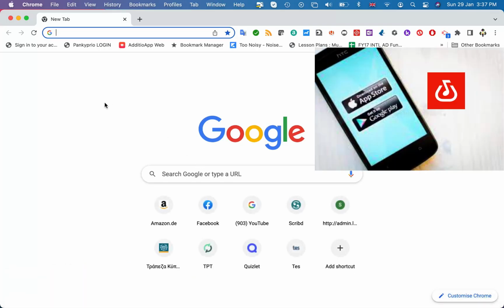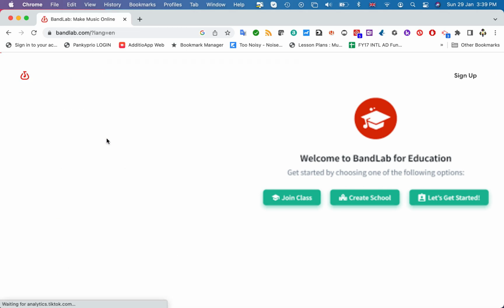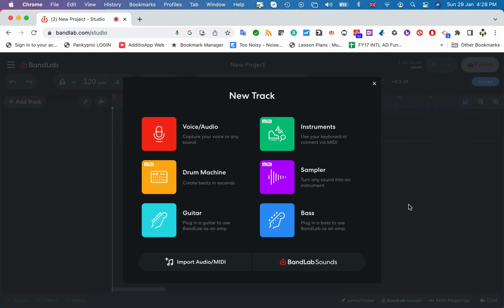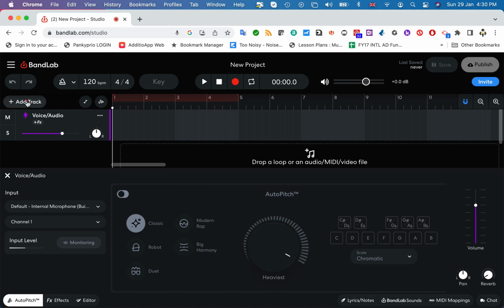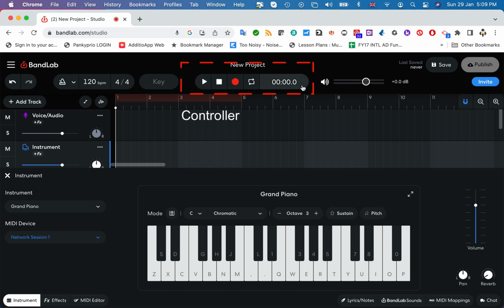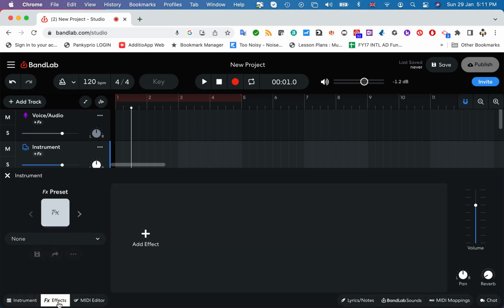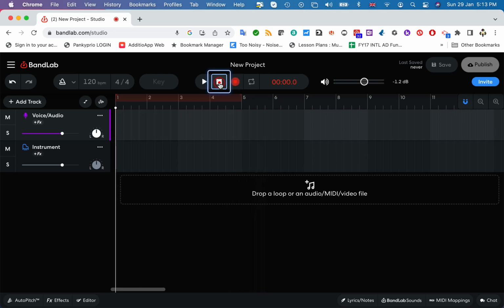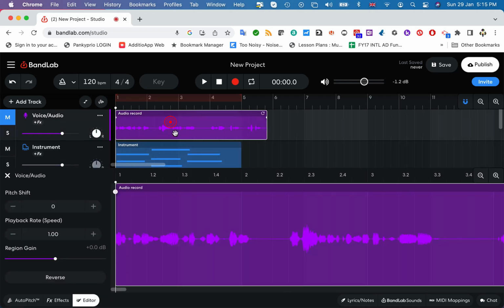In-Voice4MPowerment - Webinar Bandlab 1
This video has been created in the context of the Erasmus+ Project In-Voice4MPowerment: Fostering social inclusion in youth through the development of innovative choral pedagogies and digital technologies and practices 2021-1-CY01-KA220-SCH-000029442

Creator: Cyprus Ministry of Education, Sport and Youth
Kathrin Xenophontos